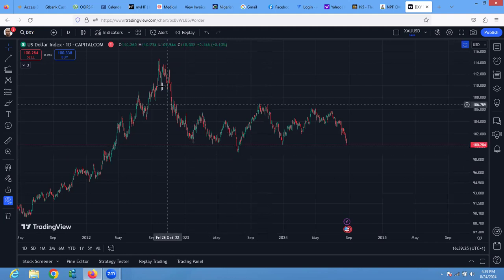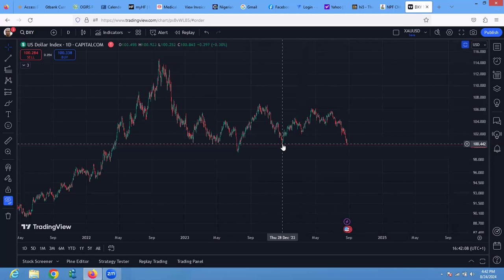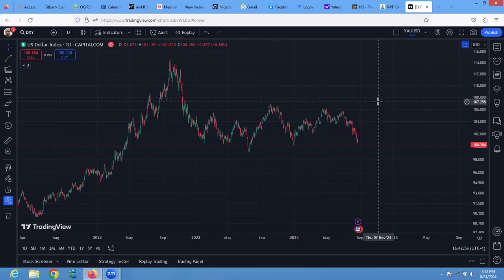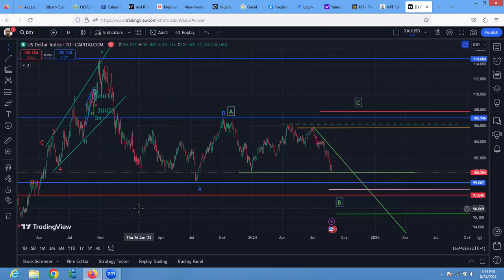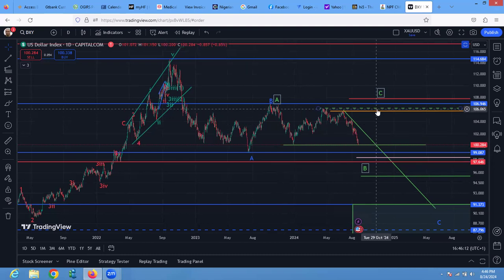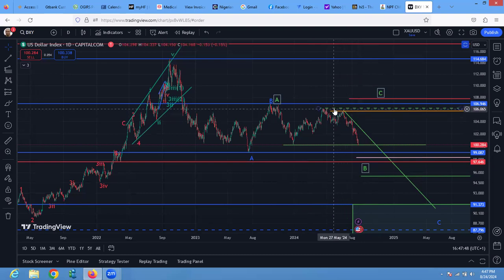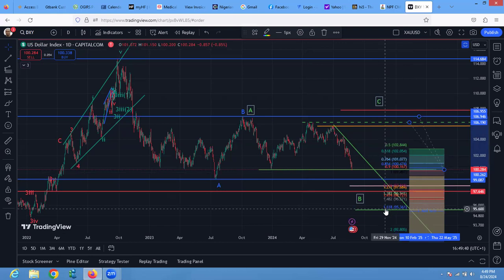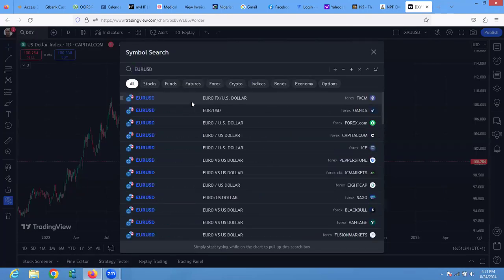ALTERNATE DXY EURUSD SCENARIO THAT MAY IMPACT MAJORLYON THE MARKET 26 08 2024